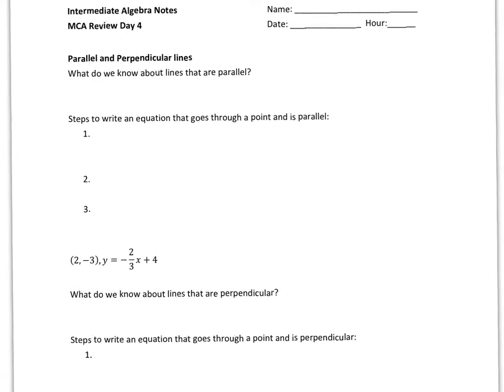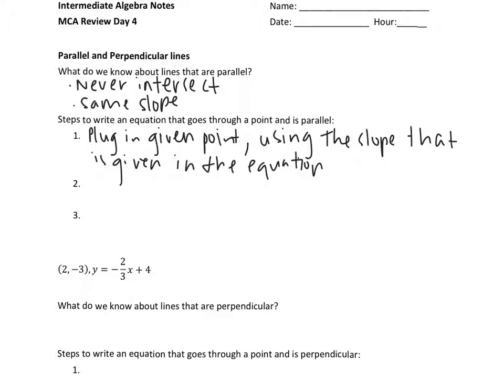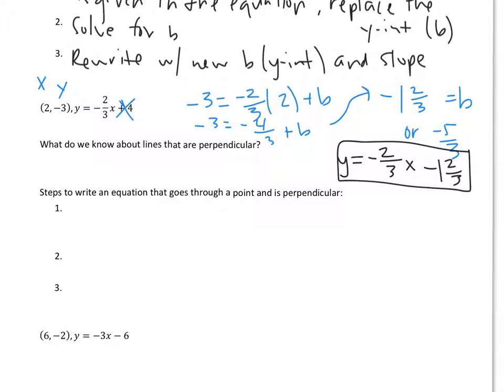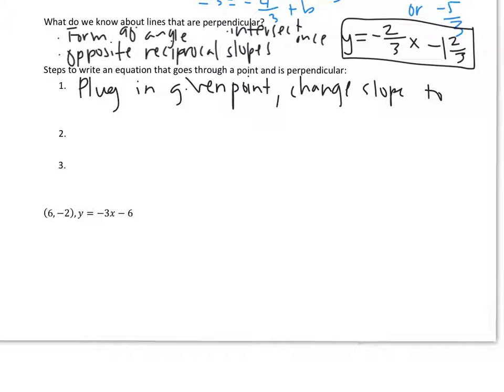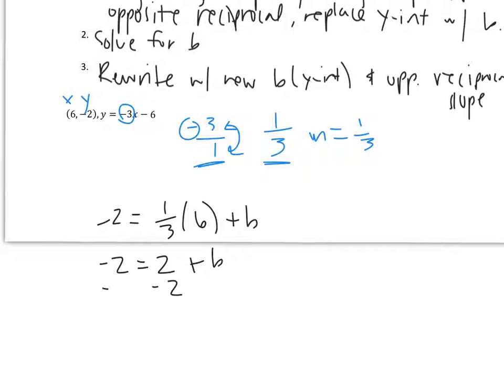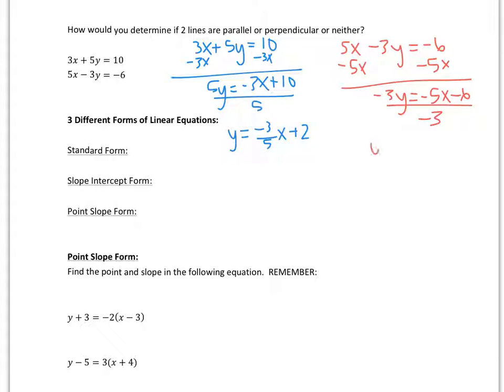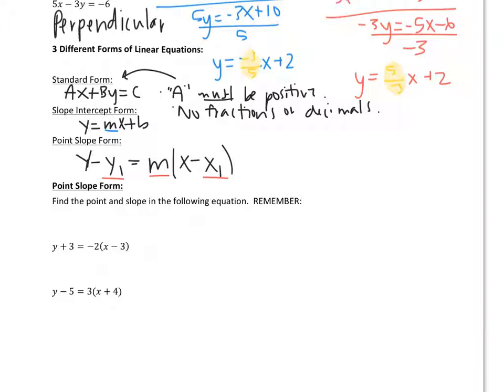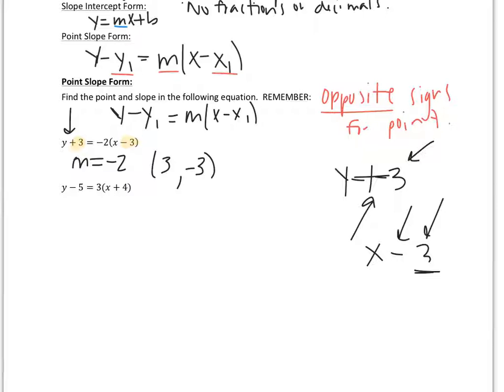MCA Review Day 4